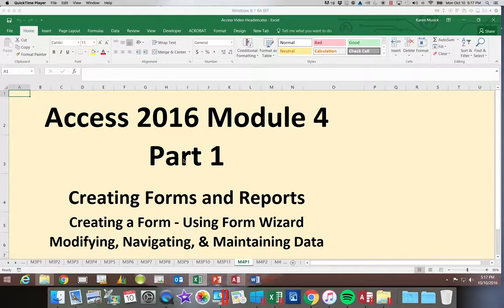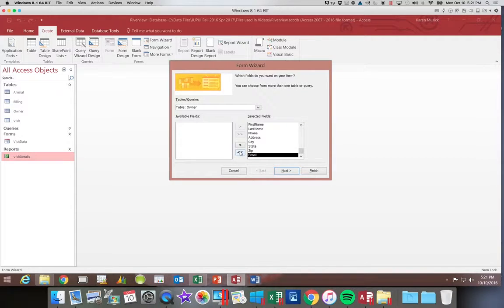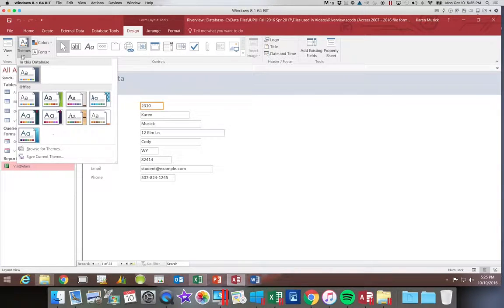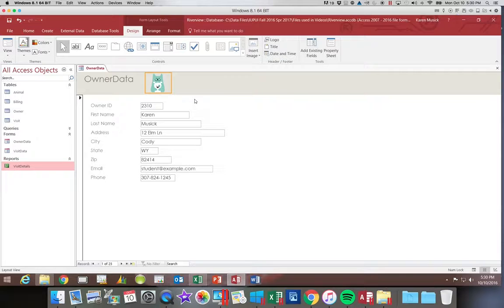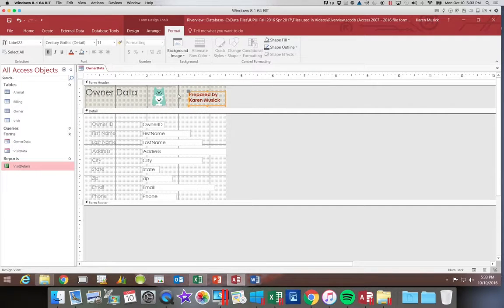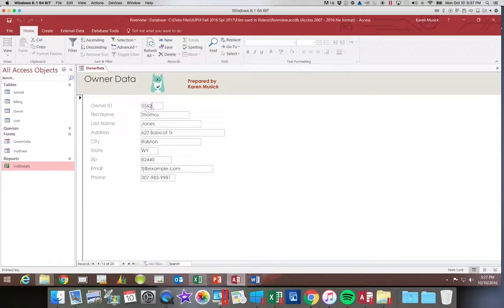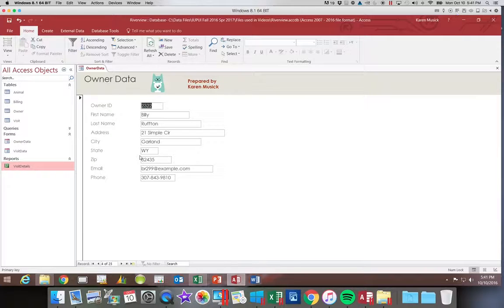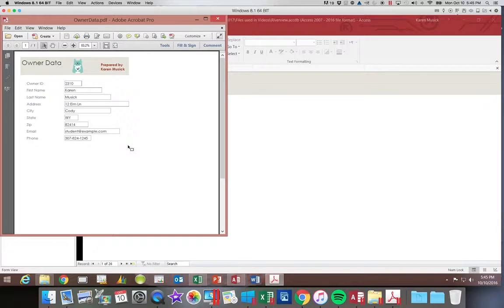Access 2016 Module 4 Part 1-Form Wizard-iPhone4